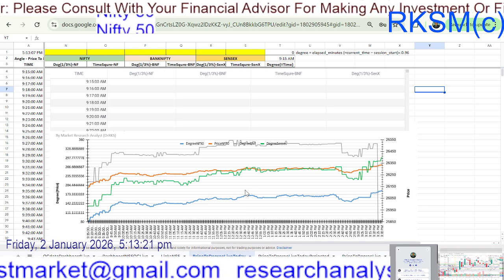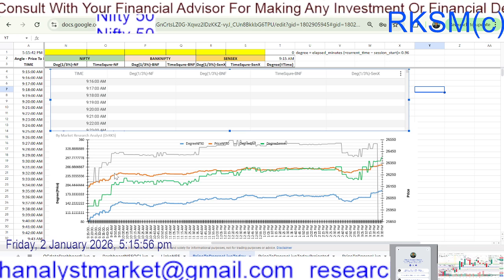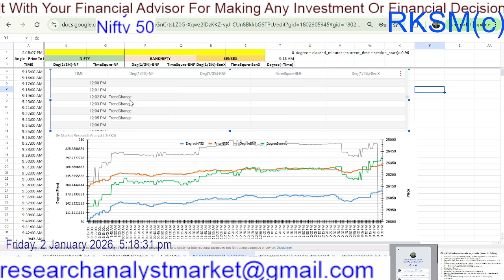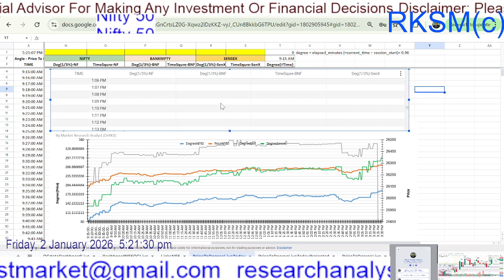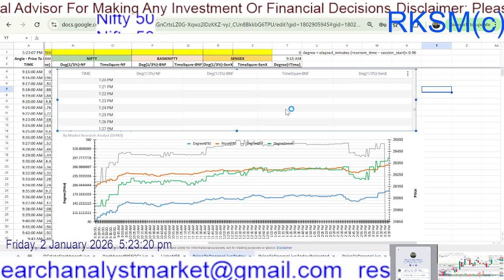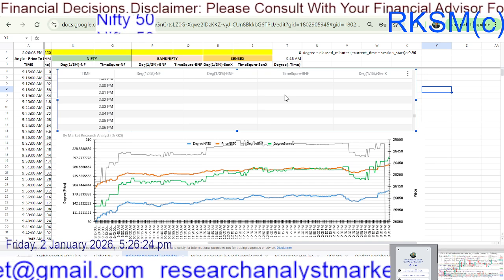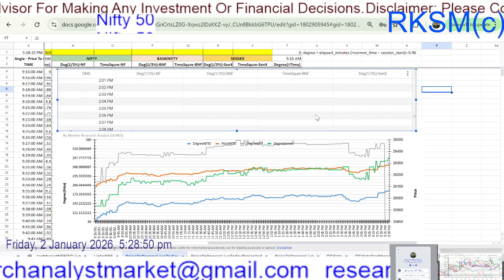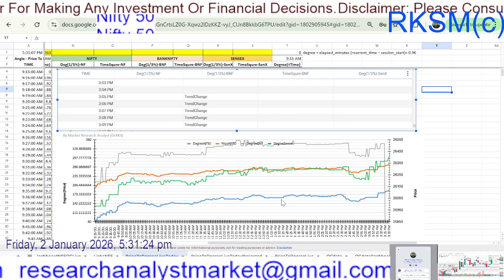A smart tool : To capture trend reversal points(A unique Concept for Financial World) by RKSM(c)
Introducing our latest creation - an innovative tool (RKSM) that captures price movement capture ( Trend Turning Points)

Adaptive.
Accurate.
Ahead of the curve.

For demonstration, we have considered

Nifty50
Bank Nifty
Sensex
...more

Providing assistance in identifying the trend change i.e. up-trending and down-trending of any assets in the  markets, along with guidance on recognizing technically in advanced researched.

We also demonstrate our proprietary model - RKSM(c)  in previous videos - which has shown a notably high conversion rate when applied in conjunction with the RKSM framework developed by the Market Research Analyst (RKSM).

"𝑻𝒉𝒆𝒔𝒆 𝒎𝒐𝒅𝒆𝒍𝒔 𝒉𝒂𝒗𝒆 𝒔𝒉𝒐𝒘𝒏 𝒂 𝒓𝒆𝒎𝒂𝒓𝒌𝒂𝒃𝒍𝒚 𝒉𝒊𝒈𝒉 𝒄𝒐𝒏𝒗𝒆𝒓𝒔𝒊𝒐𝒏 𝒓𝒂𝒕𝒆 𝒘𝒉𝒆𝒏 𝒊𝒏𝒕𝒆𝒈𝒓𝒂𝒕𝒆𝒅 𝒘𝒊𝒕𝒉 𝒕𝒉𝒆 𝑹𝑲𝑺𝑴 𝒇𝒓𝒂𝒎𝒆𝒘𝒐𝒓𝒌."